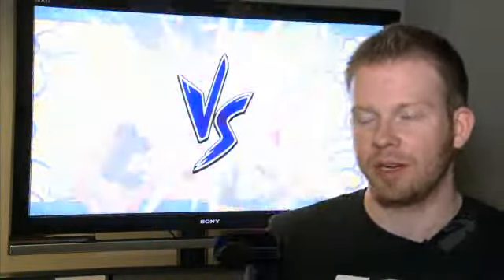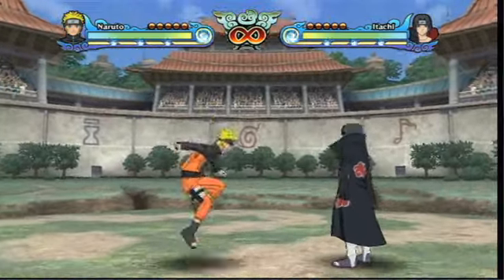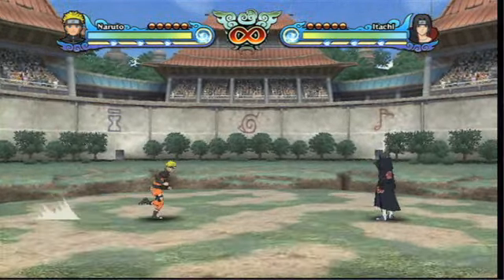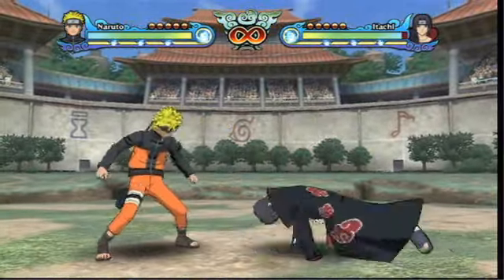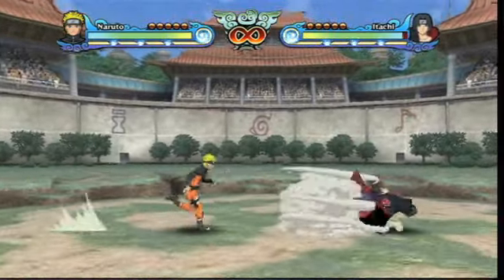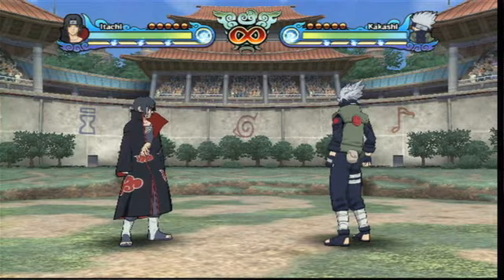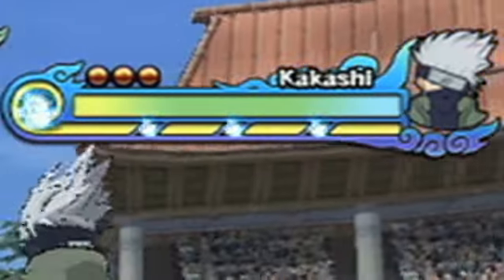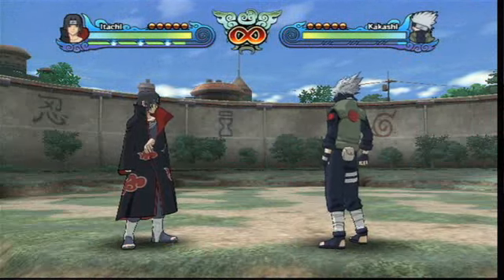Naruto: Clash of Ninja Revolution 3